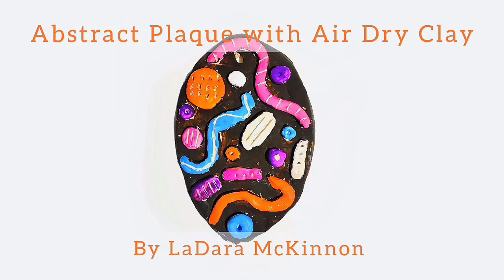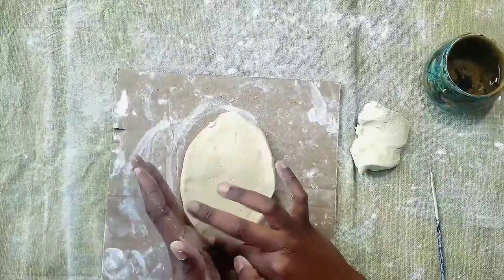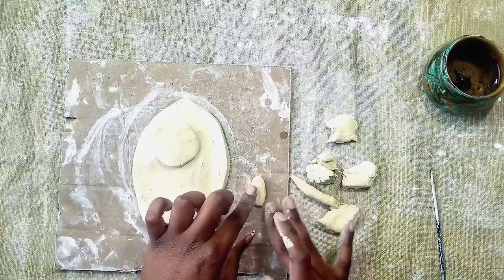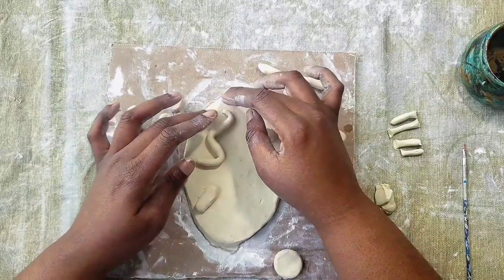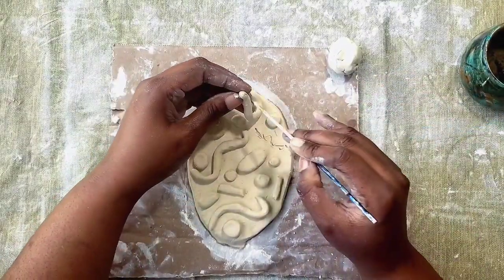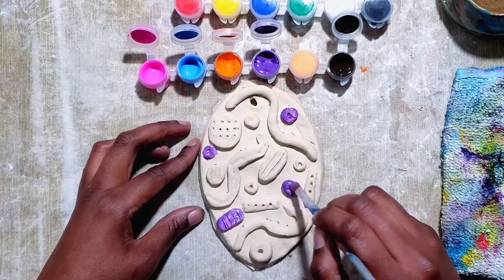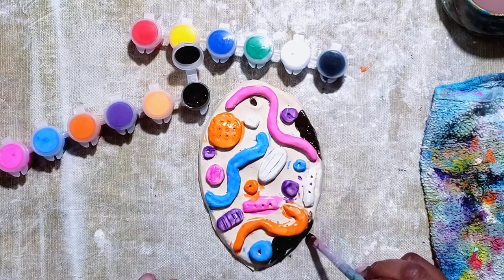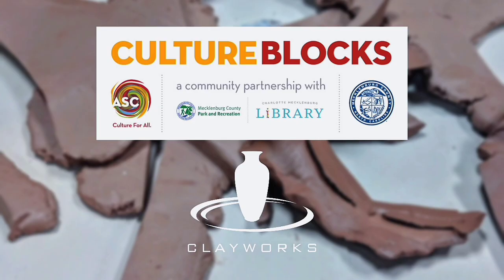Abstract Plaque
Get your clay and your tools ready to create as you watch the the video!
In this video, artist LaDara McKinnon will give a step-by-step instructional on how to make a fun 3-D abstract wall hanging using air dry clay, along with tips on making each one unique.  At the end of the video, she will talk about how to use the paints to add color.  We are using air dry clay for this project. It's best to allow the clay to dry before painting.

This video is made possible by Charlotte's Arts and Science Council's Culture Blocks Program. Culture Blocks is a community partnership with Charlotte Mecklenburg Library and Mecklenburg County Park and Recreation to provide cultural programming closer to where residents live. Culture Blocks is funded by Mecklenburg County. (With COVID-19 and the restrictions of meeting in person, we are bringing you these virtual programs in leu of meeting in person)  Please enjoy!